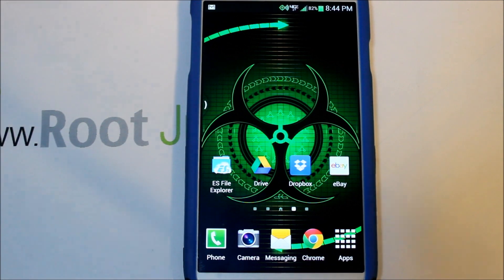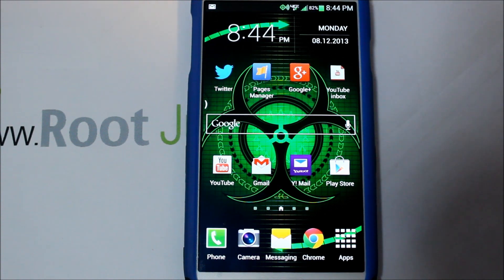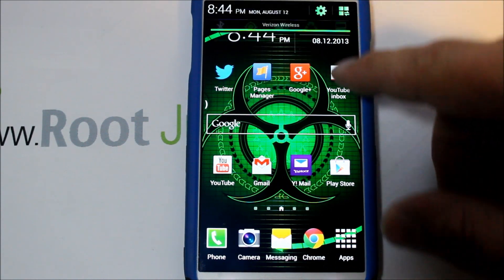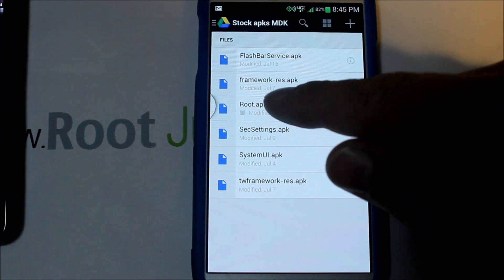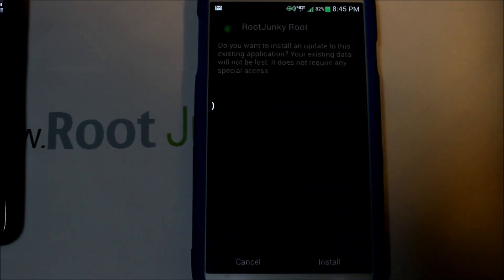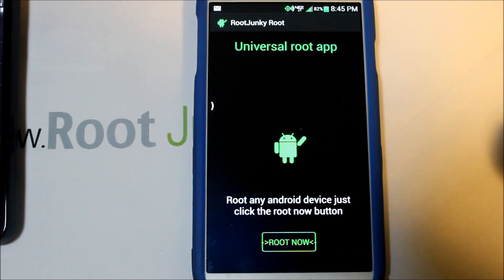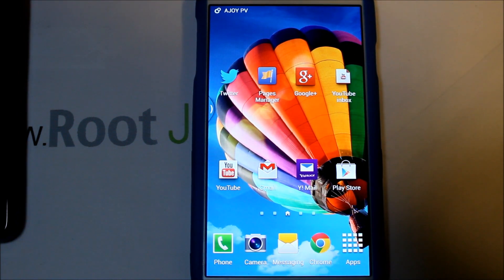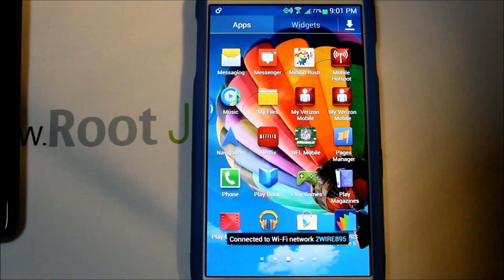RootJunky's Universal Root App for Nerds & Developers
RootJunky's Universal Root App for Nerds & Developers only.
This video is dedicated to all the developers and nerds. Thank you for all your hard work.
Please link all your people with bad comments & dont know how to ask a question here :-)

 Yes this is a fake app it doesn't root your device but download it anyway and see what is does do. Just something I made for fun and to learn more about apps.